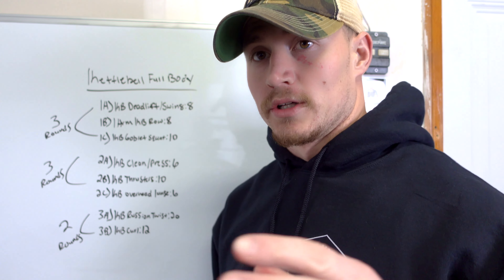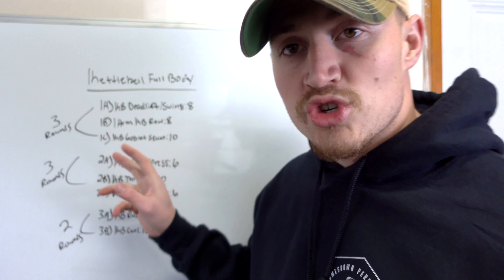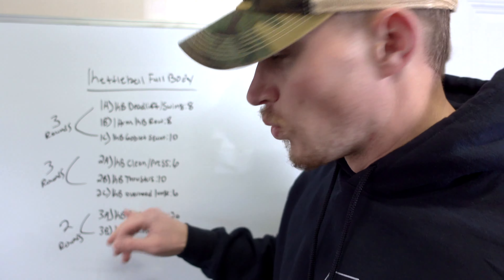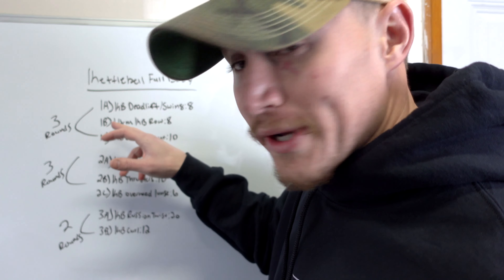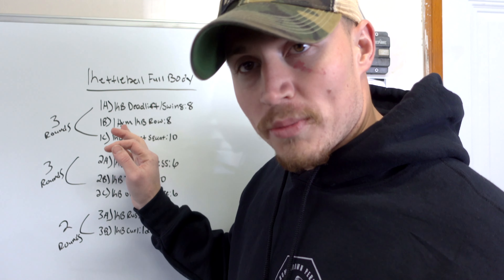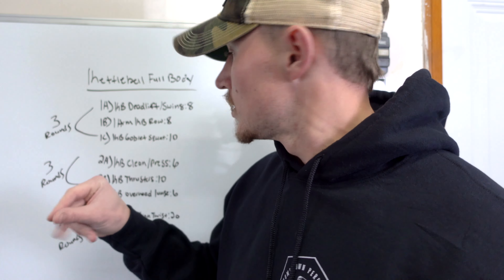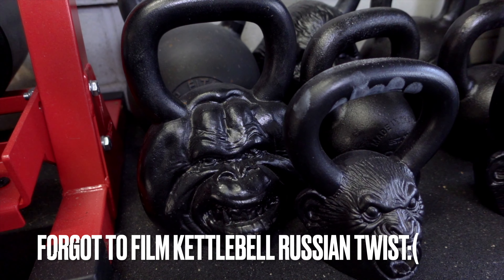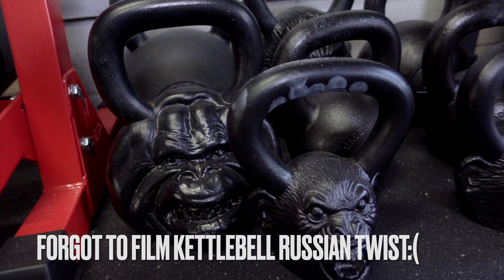Full Body Kettlebell Workout | Garage Gym Session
This is how I train in my garage gym using ONLY kettlebells.  This workout should take you no longer than 20-25 minutes.  STAY MOVING! No phones, no distractions, get in and get after it.  This is a perfect workout for someone on a time crunch needing to get in a quick sweat.